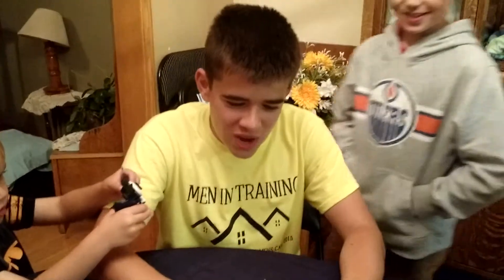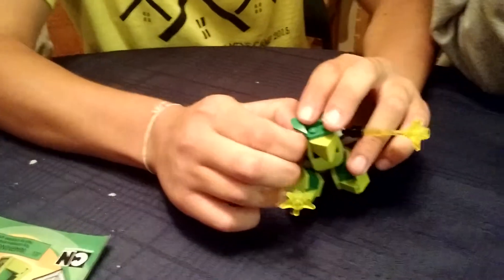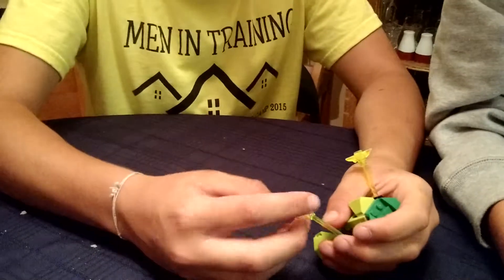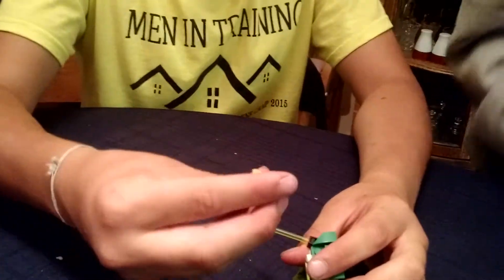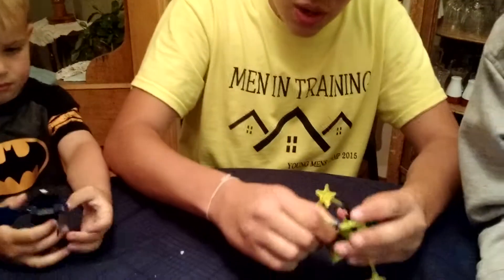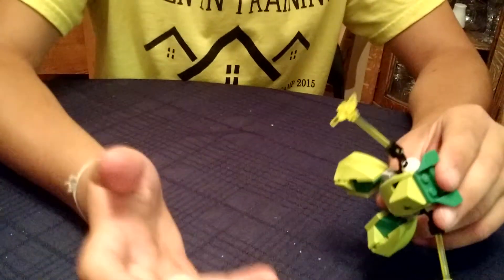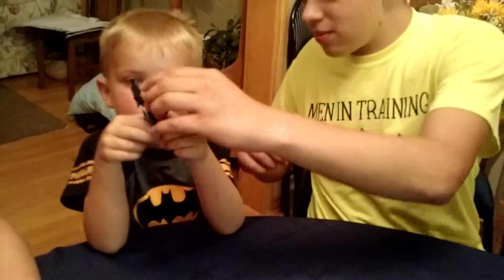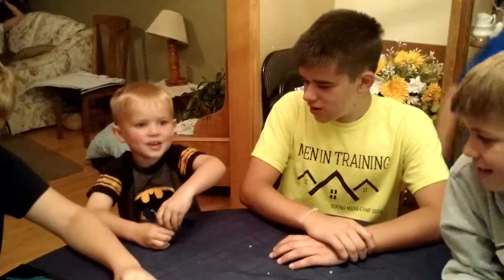Jared On Mixels - Boys with Toys 69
Jared tells us why Lego's Mixels are plainly awesome.